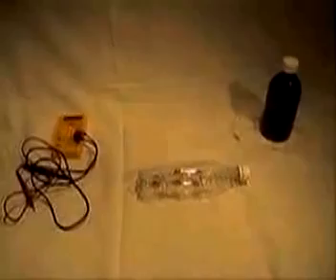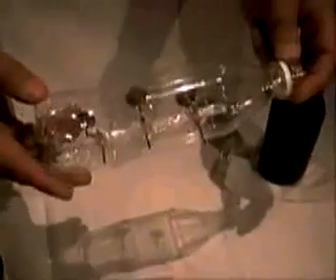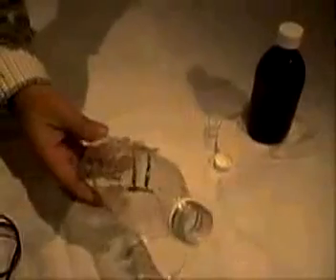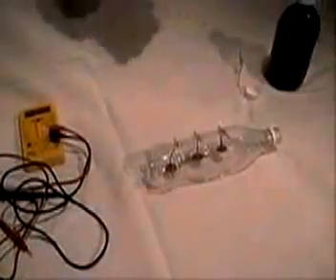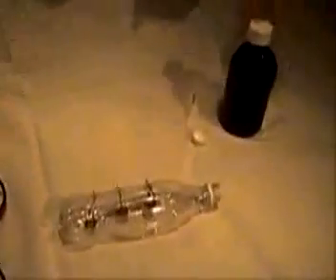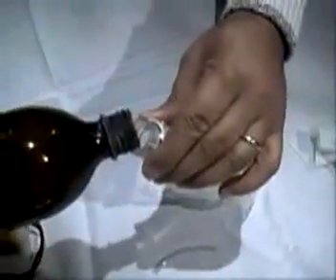Free Entergy By 09/21/2012 Subscribe to keshefoundation Now!!